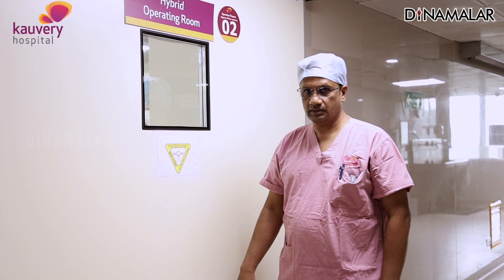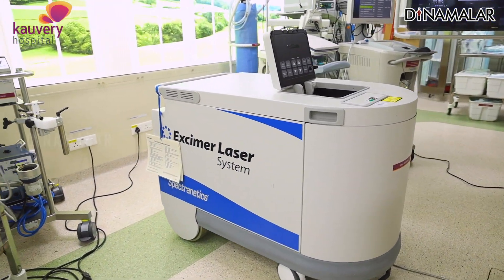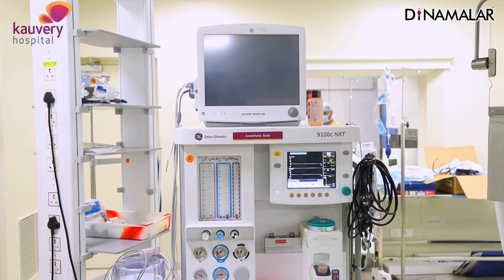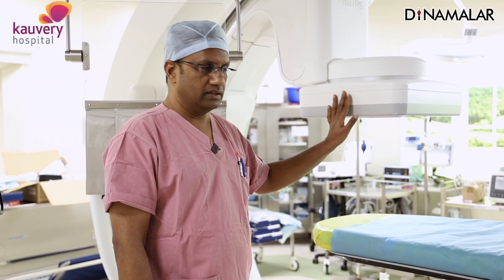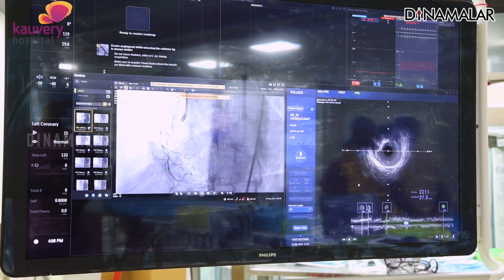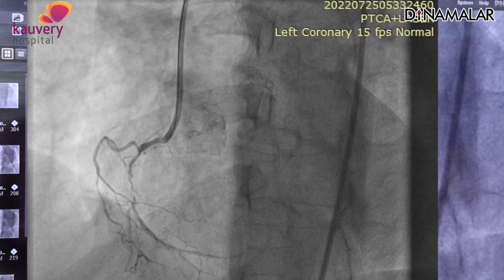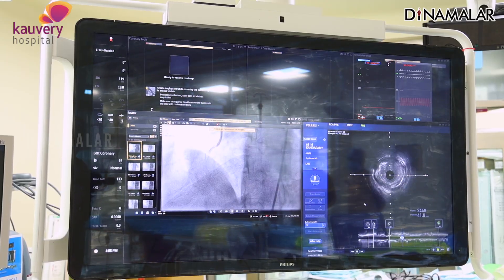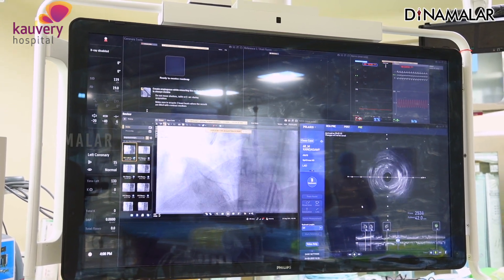Laser angioplasty India | How is it done?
Laser angioplasty is done for patients with chest pain, heart attack, or people who need stent placement. You can also remove blood vessel blockage with the help of a laser in this procedure. The patients will be taken to the hybrid operating room. In the cath lab, equipment required to successfully do the procedure, like defibrillators, impella heart pump, and more, is present. At Kauvery Hospital, we employ advanced procedures for treating our patients and use world-class equipment. Watch Dr. Anantharaman, Senior Consultant Interventional Cardiologist, talk about using laser angioplasty to treat blockage in heart blood vessels.

00:00 – 00:45 A tour of hybrid operating room
00:46 – 02:39 Introduction of the equipment
02:40 – 04:12 Use of laser technology in surgeries
04:13 – 07:50 Demonstration of the laser technology
07:51 – 08:36 Rotablator
08:37 – 09:02 Impella heart pump
09:03 – 09:24 ECMO
09:25 – 09:32 Defibrillator
09:33 – 09:49 Baloon pump
09:50 – 11:53 Advantages of support equipment

Tele-consultation with Doctors | Book Appointments | Order Medicines and much more from the comfort of your home. Download the Kauvery Kare app today.